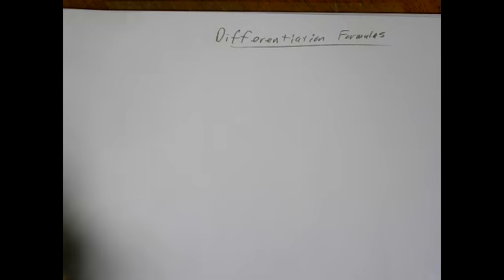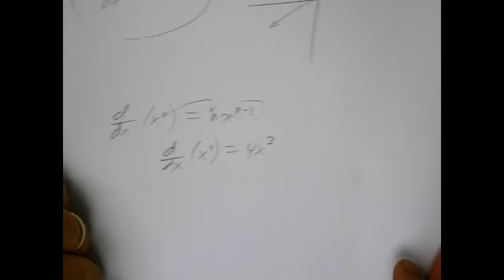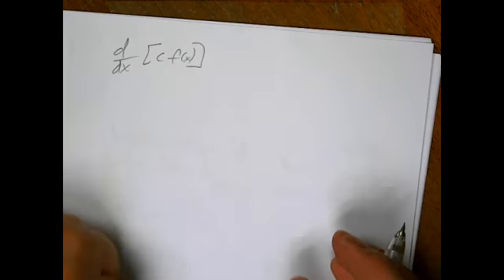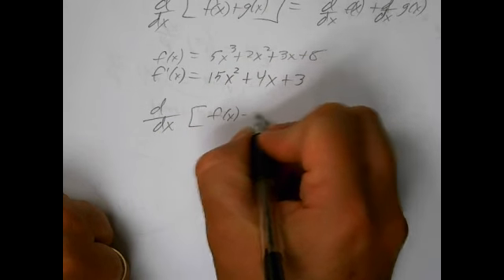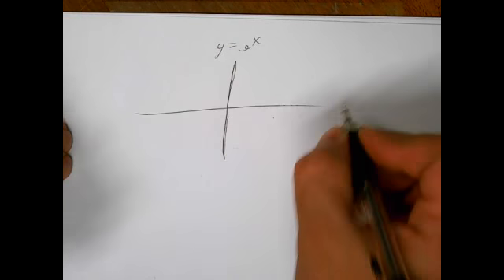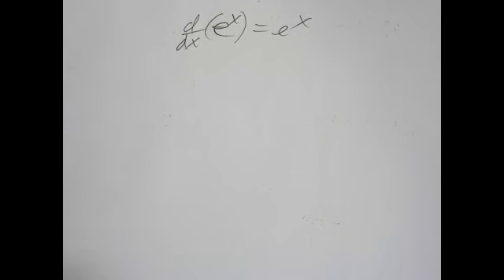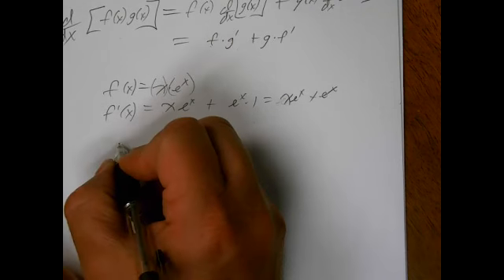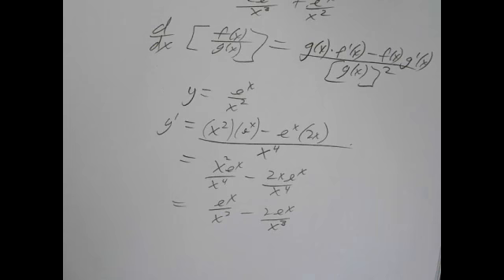Differentiation formulas for Polynomials and Exponential Functions